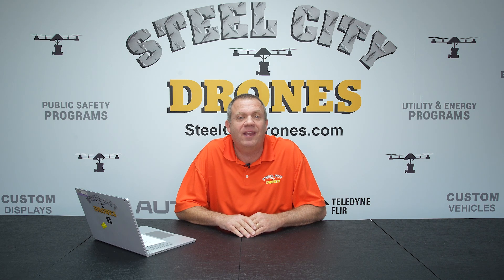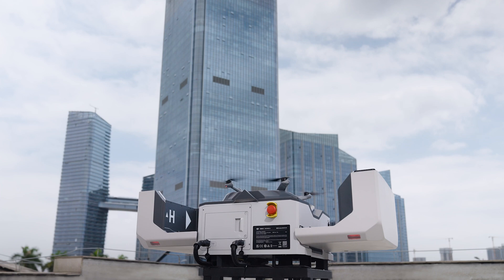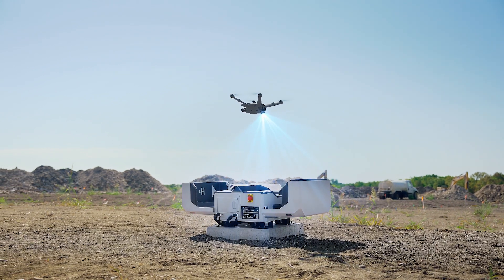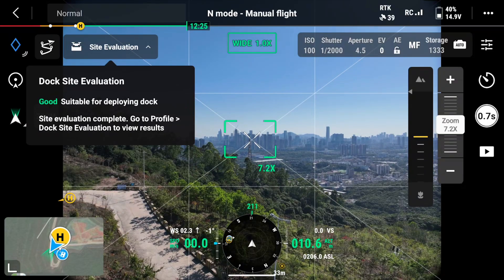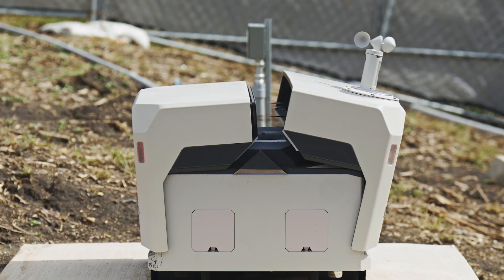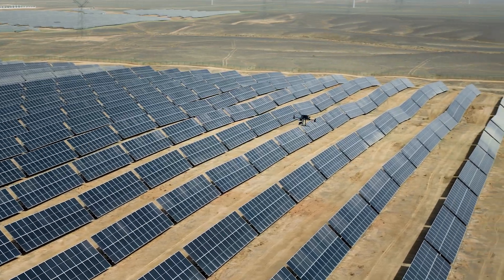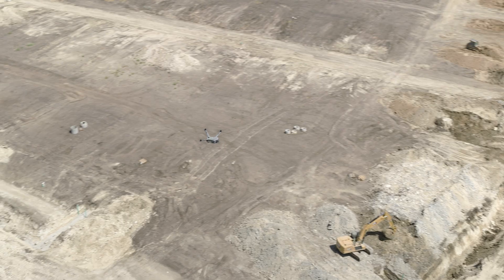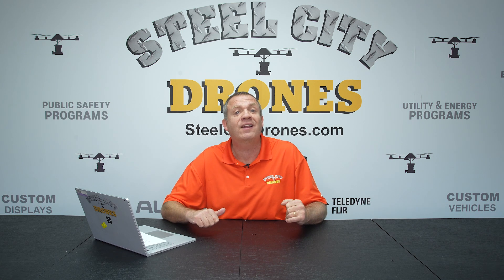DJI Dock 2 | DJI Matrice 3D-3DT Release Breakdown